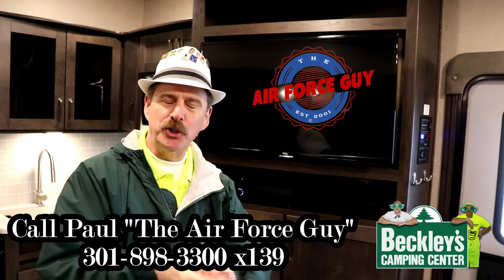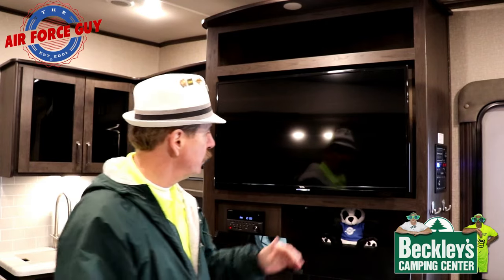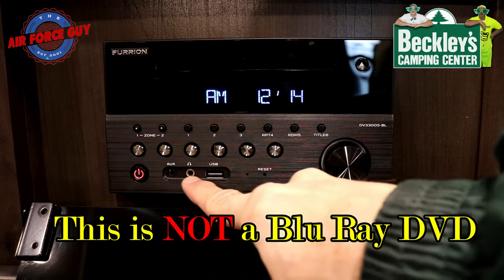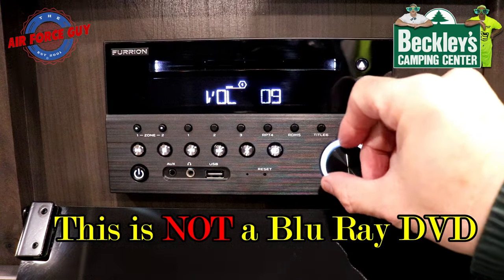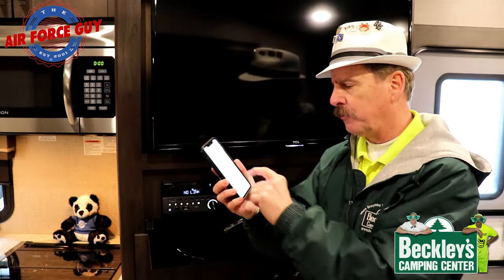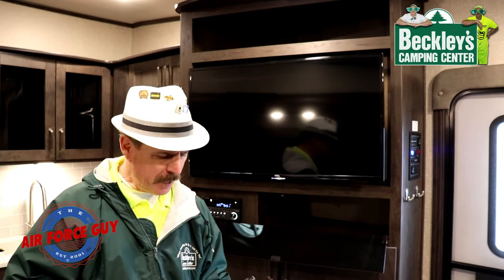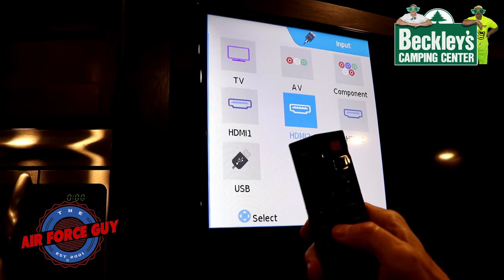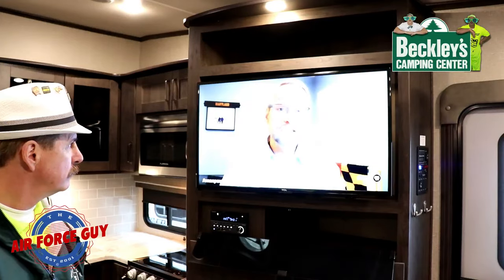How to Operate a Furrion RV Stereo & TCL TV - w/"The Air Force Guy"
I Appreciate you Watching this video about How to Operate your Furrion RV Stereo & TCL TV.

I have been in the RV Industry since 2001 and try to give you a Good Walk Around RV Review or How To Video of many different RV's on the market.  I am more than just an RV Salesperson, I am a Professional RV Product Specialist and here to assist you with your next purchase.

If you would like a copy of my RV Made Easy Book Click this

Thank you, I appreciate your support!

Over a Two Decades of Experience in the RV Industry

Have an Extensive RV Use & Maintenance Book that I give to every one of my customers.   Spent a year putting it together and have updated 18 times and is now available as an E Book on Amazon.  I also have been teaching RV Maintenance Seminars since the summer of 2006.
Other How to Video's:
Check out the vast list of How to Video's that I have.